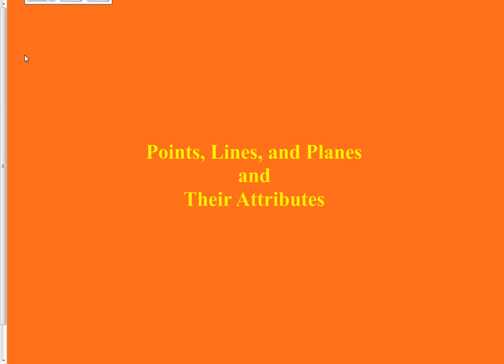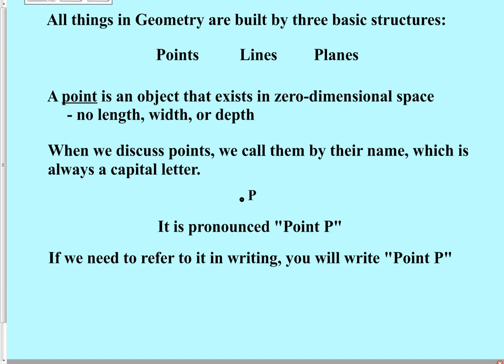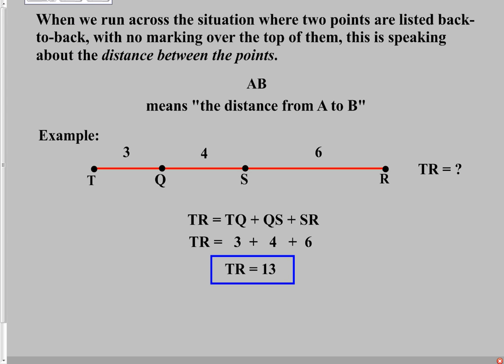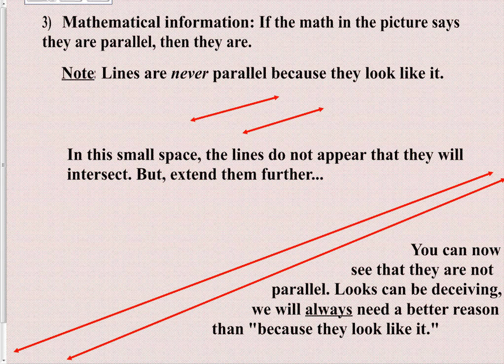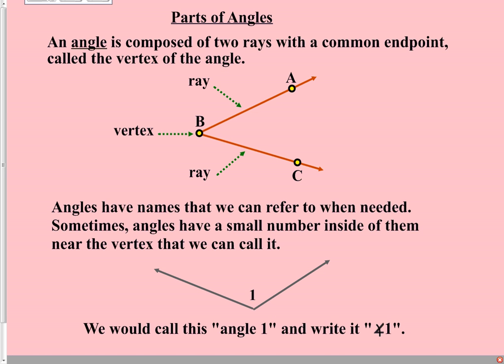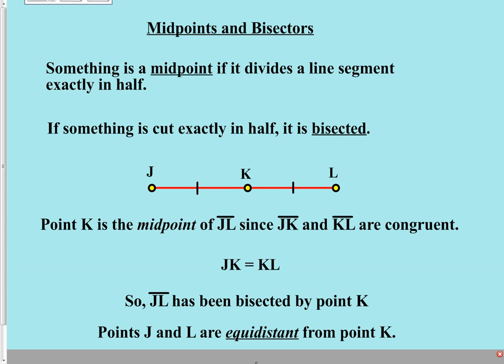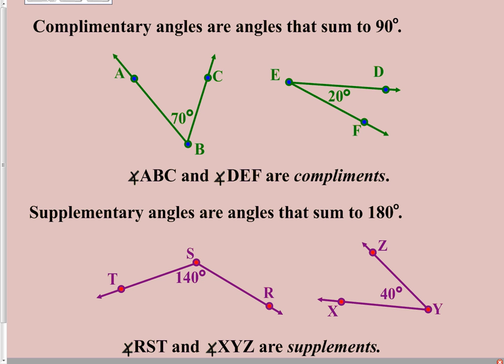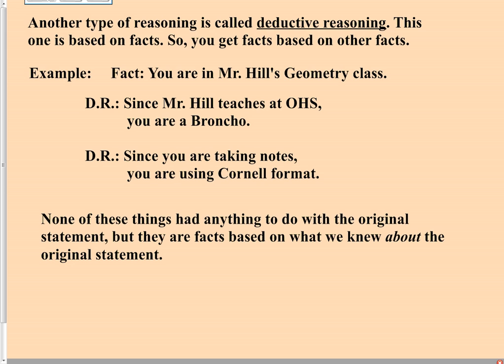G Unit 1 Review